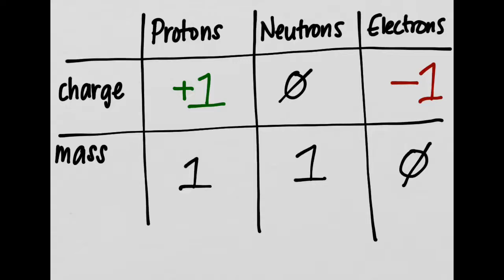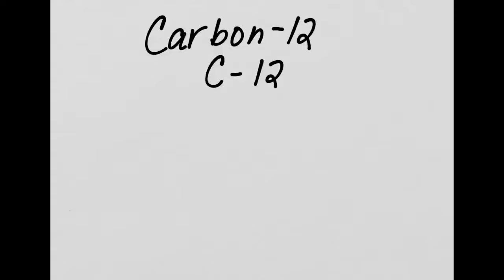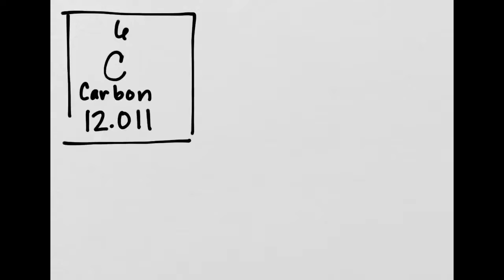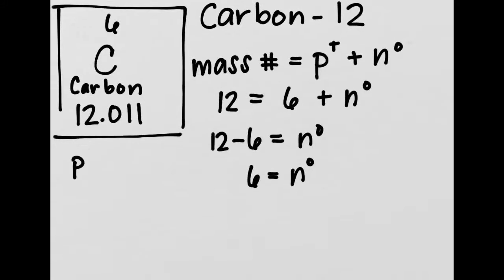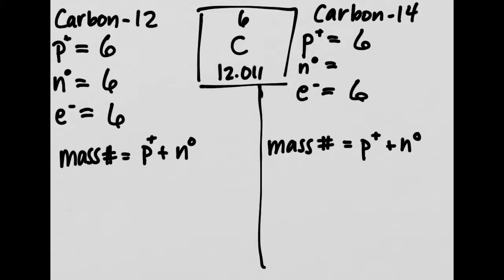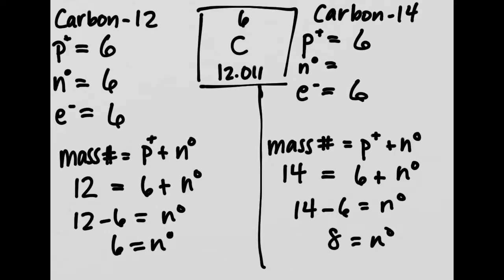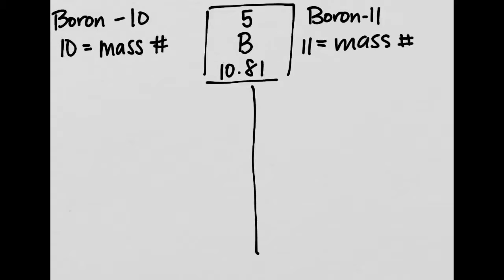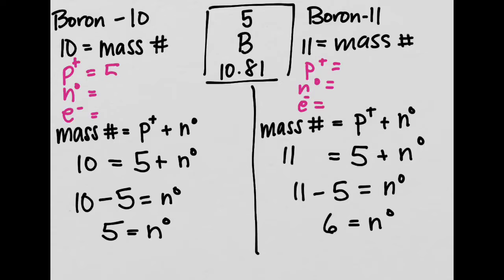Handling Isotopes with Ms. Ortiz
How to calculate protons, neutrons, and electrons for different isotopes of the same element.